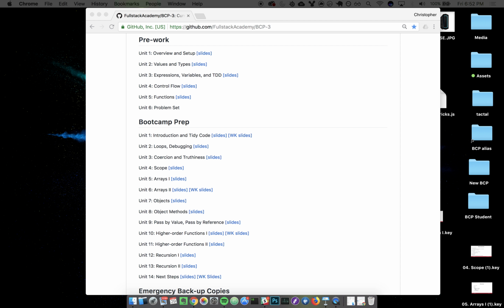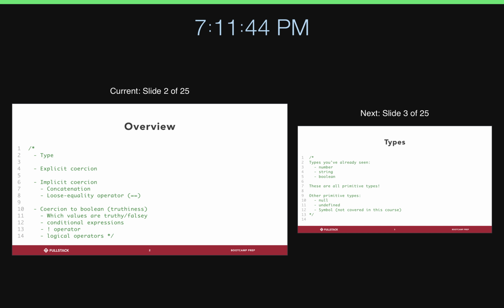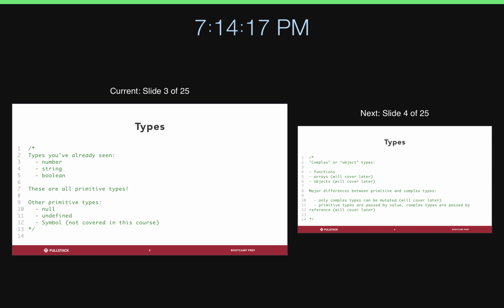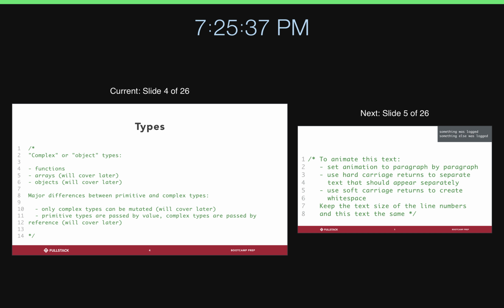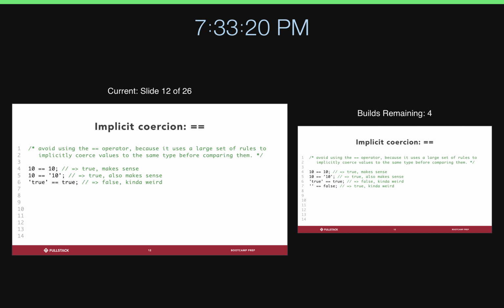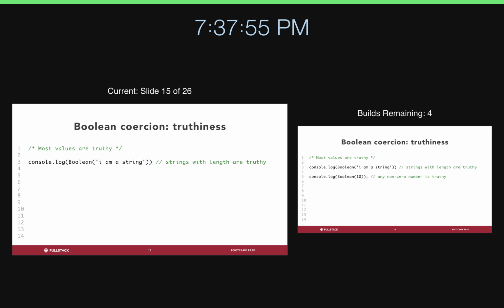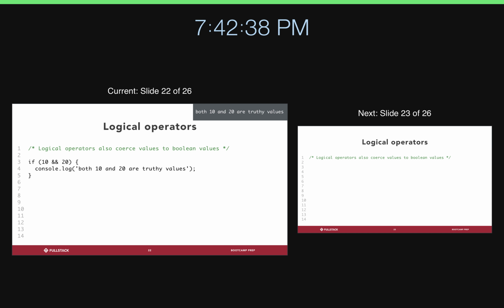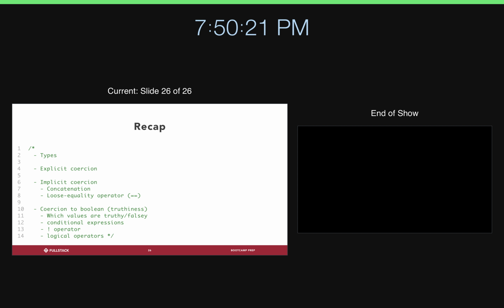bc1806B 03 Types and Coercion